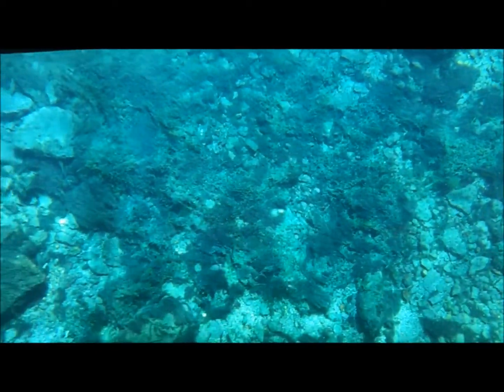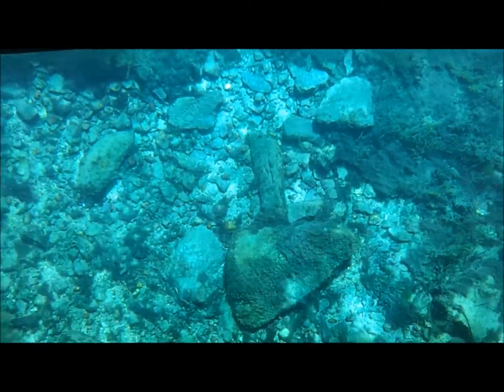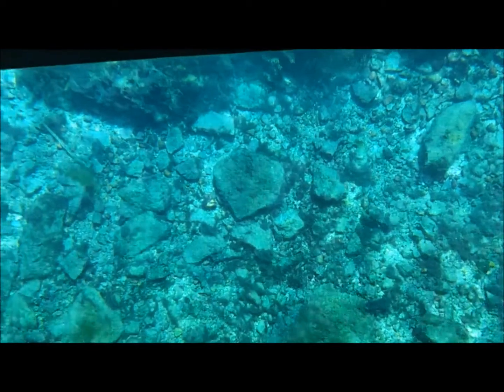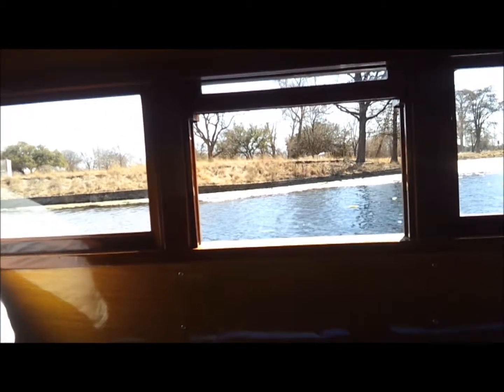San Maros Springs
another thrown together vid with no editin, sorry for the lazyness lol, sweet place tho